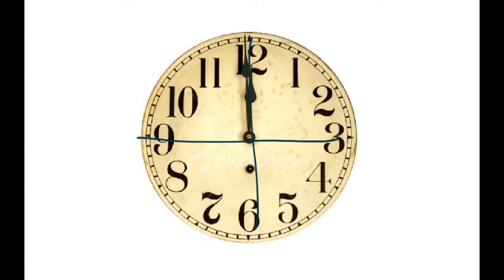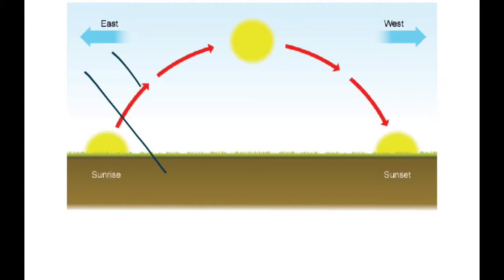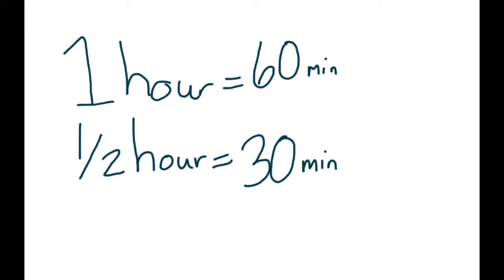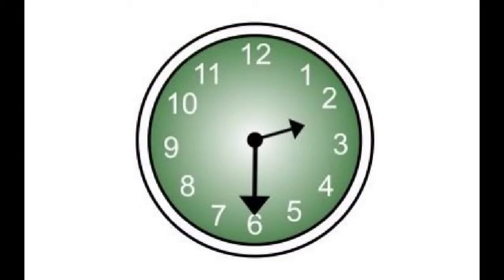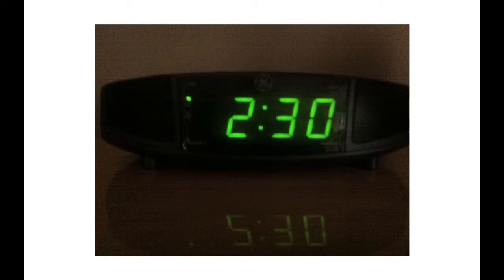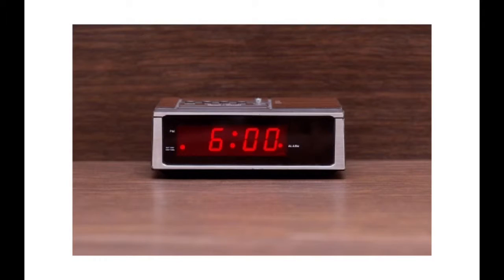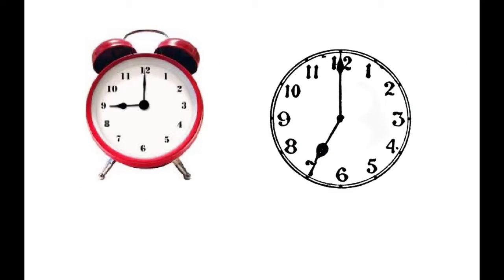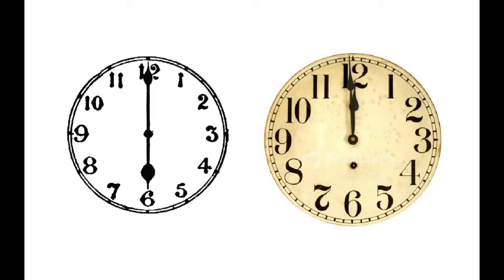Time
The real thing